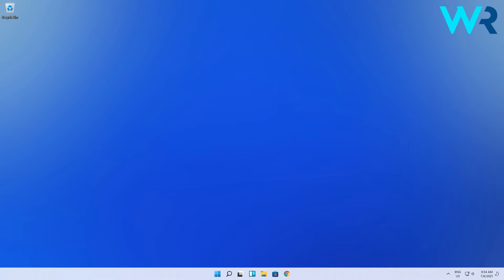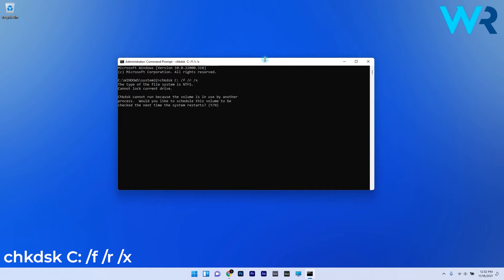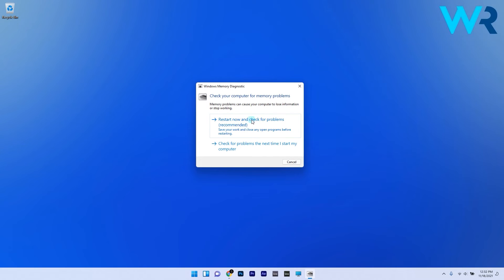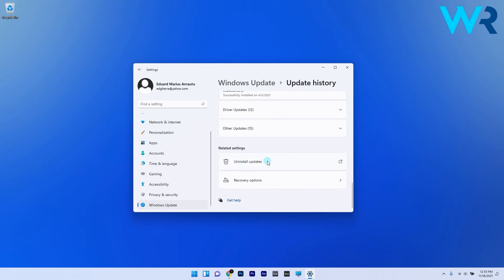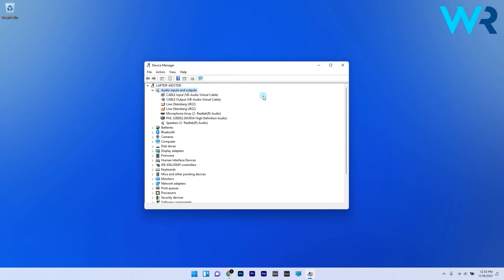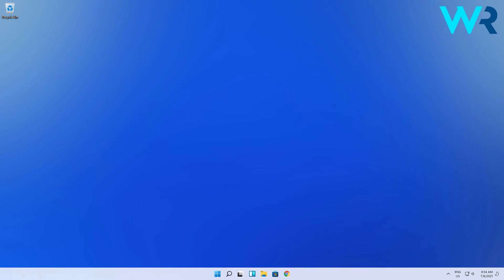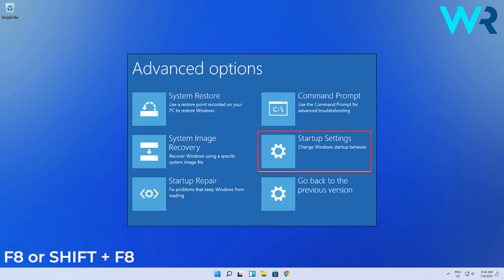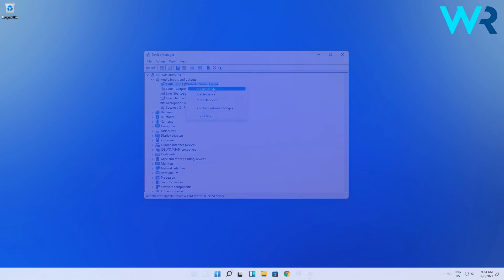How to fix WHEA_UNCORRECTABLE_ERROR in Windows 11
| ⚙️Try Fortect to fix and optimize your PC like a Pro

FYBt9-JawbU&adgroup=YT

rfP-KxD9rIU&banner=YT

0:00 - Intro
0:14 - Check if there are any hardware issues
0:41 - Run Windows Memory Diagnostics
1:01 - Uninstall problematic updates
1:33 - Disable additional audio devices
2:16 - Start Windows in Safe Mode and check for drivers